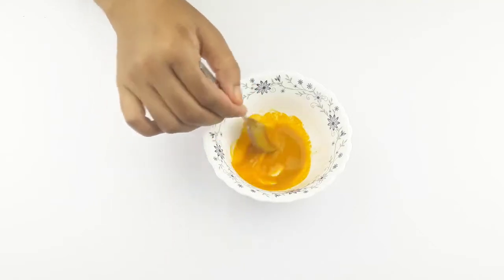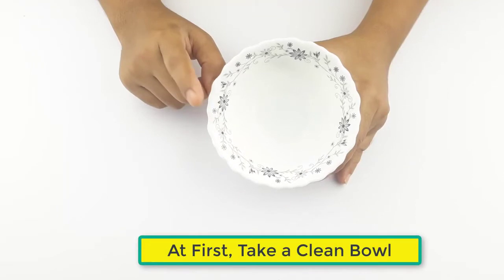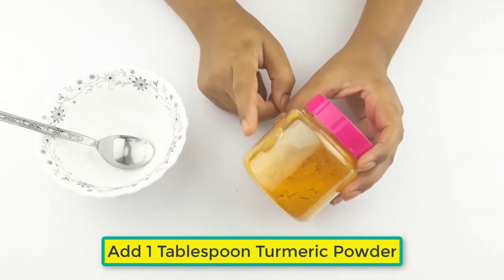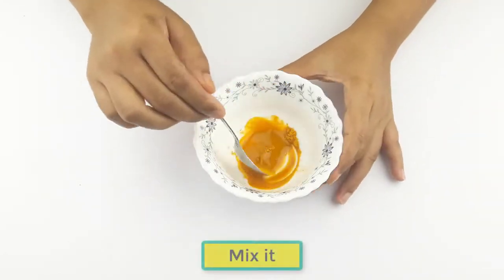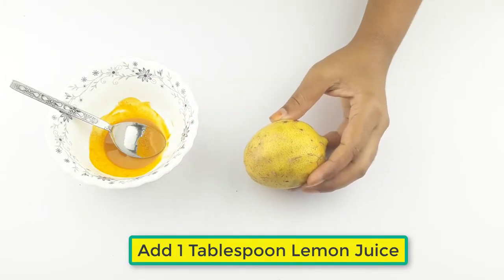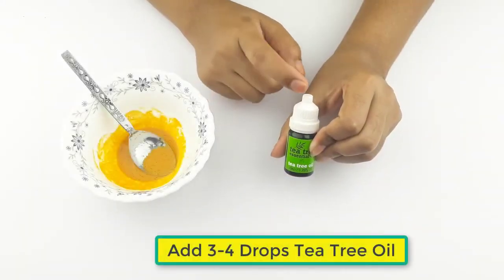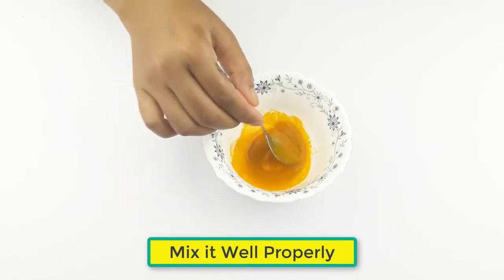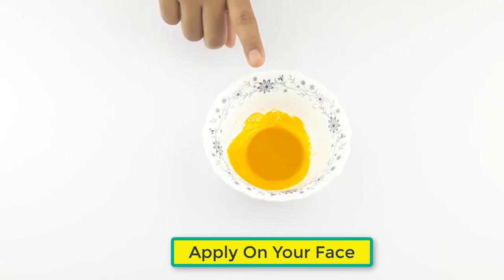OMG Effective Results In 7 DAYS-Remove DARK SPOTS, BLACK SPOTS !! Get Milky Whiten Skin Permanently